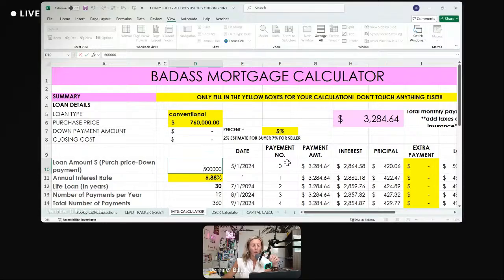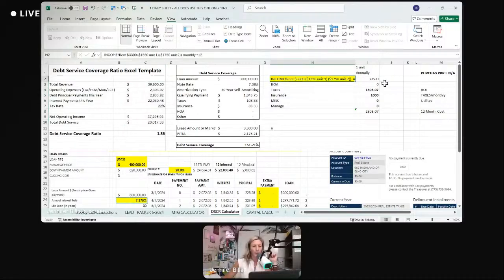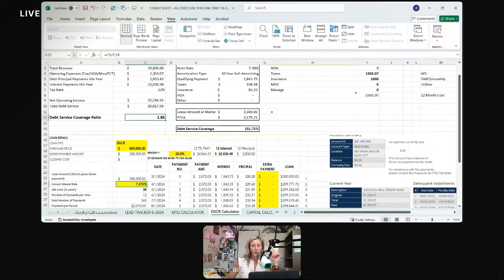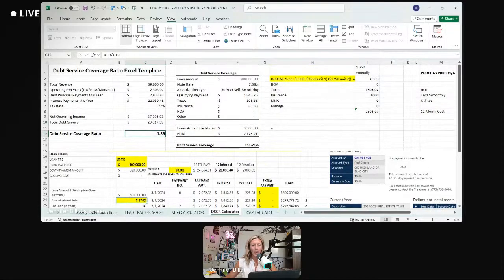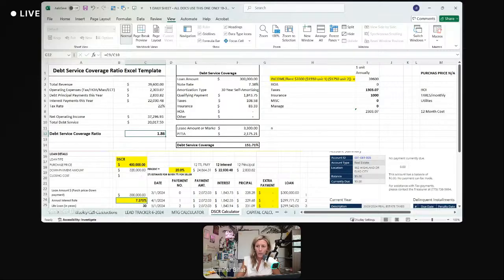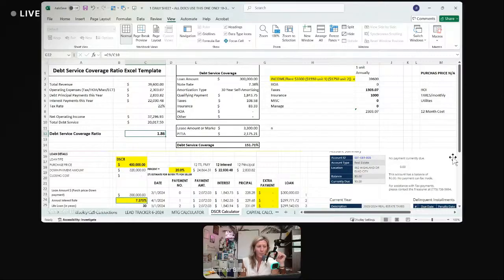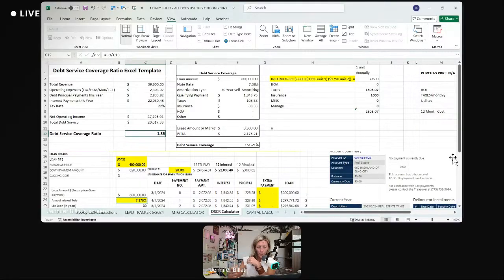Welcome to our live show!